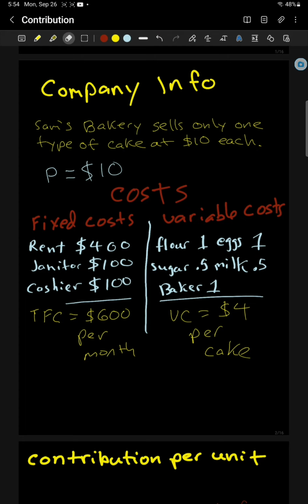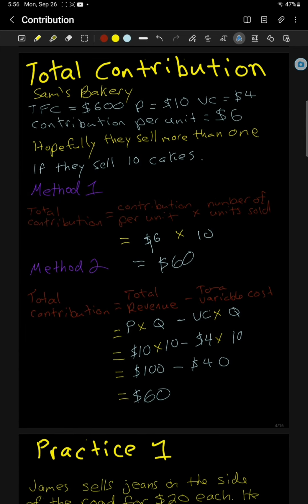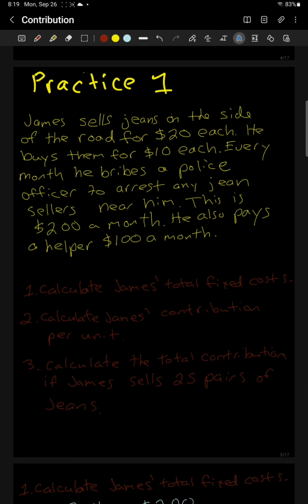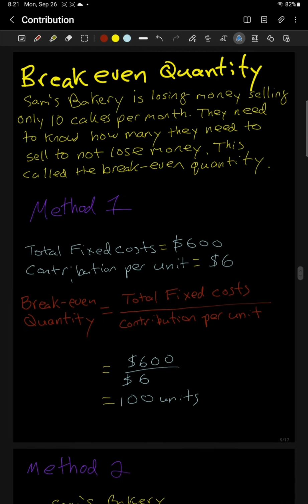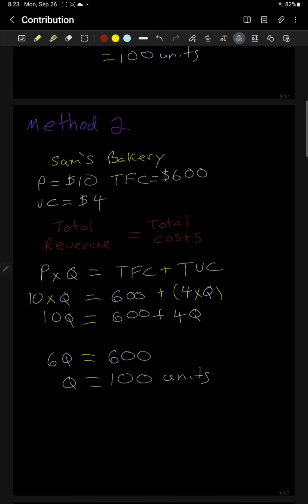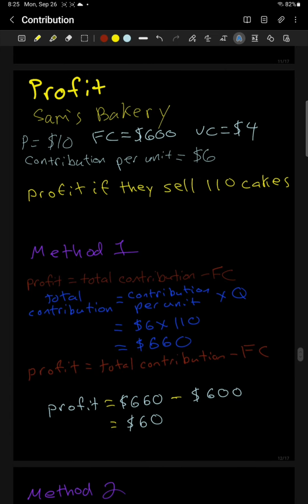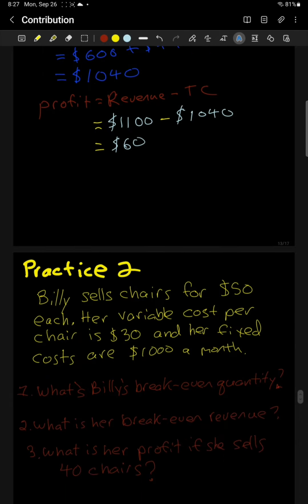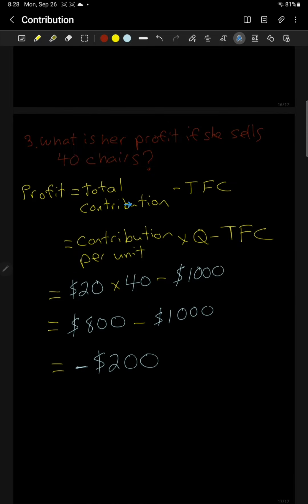Contribution, break-even, profit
Basic accounting in IB Business Management.  This video covers contribution, total contribution, break-even quantity, break-even revenue and profit.  There is a practice question for each.